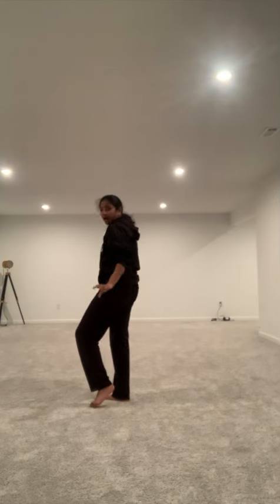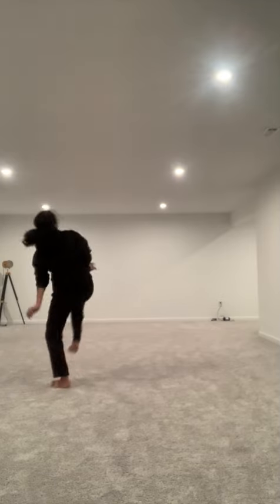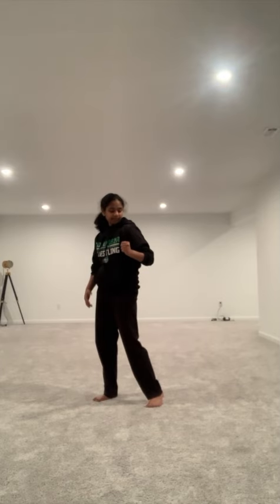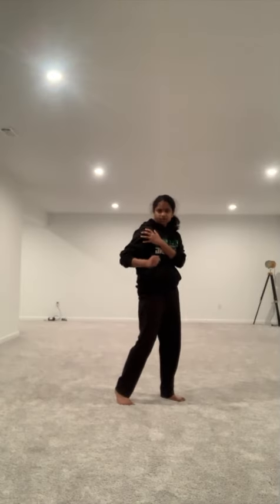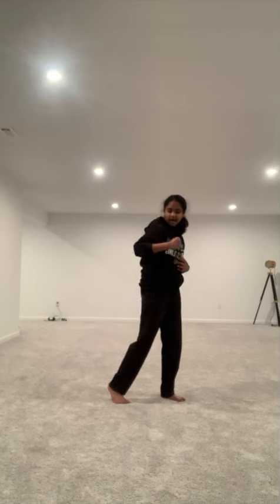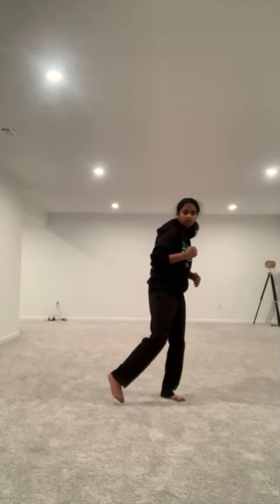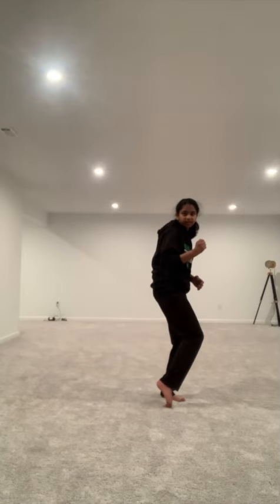Kalyani Vacha Vachaa Hook Step Tutorial | Family Star | Vijay Devarakonda | Mrunal Thakur | Sarayu G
Tutorial for Kalyani Vacha Vachaa